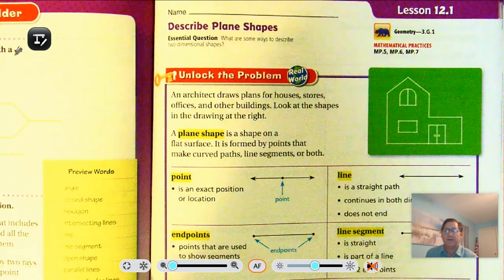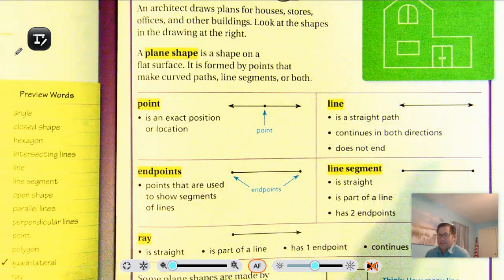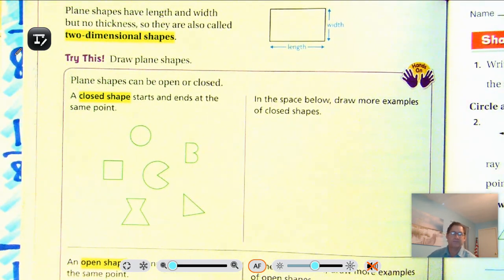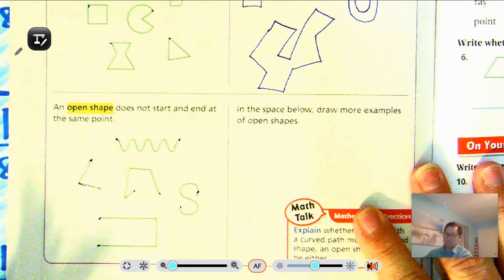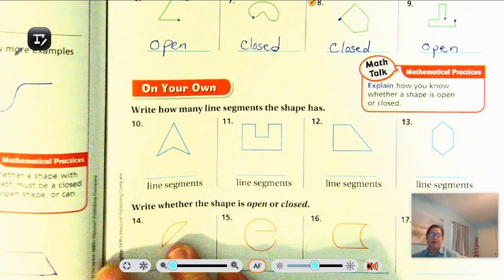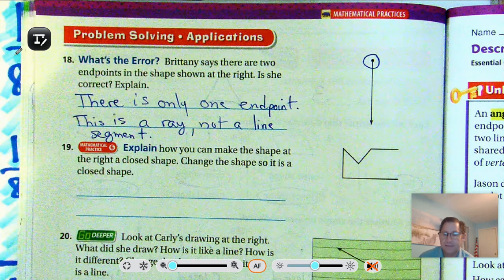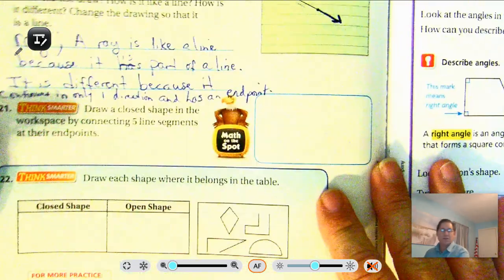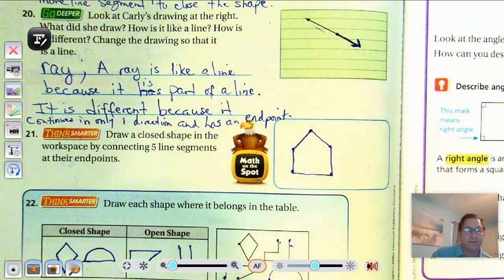3rd grade GO Math: Lesson 12.1 Describe Plane Shapes pages 505-508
This video covers Lesson 12.1 Describe Plane Shapes on pages 505-508 of the 3rd grade GO Math textbook.